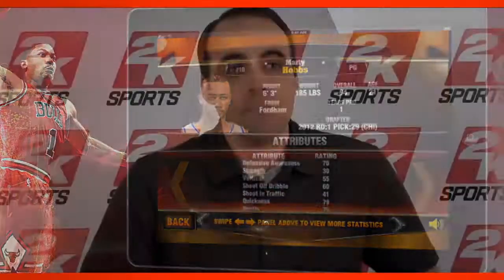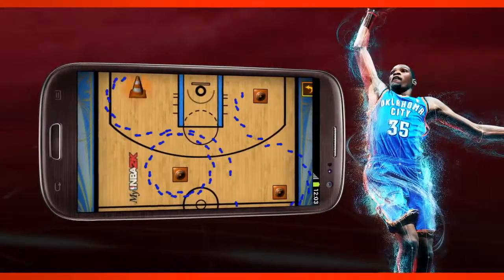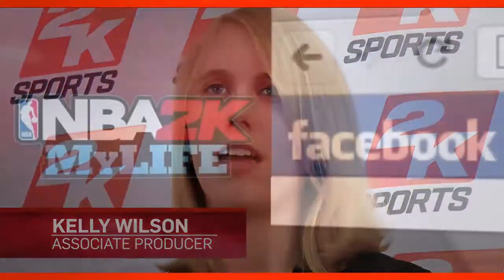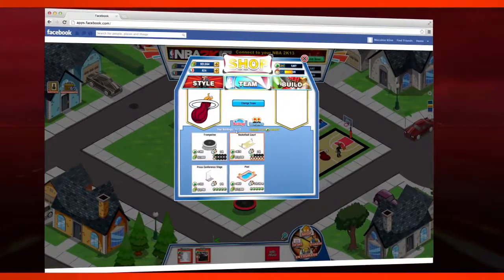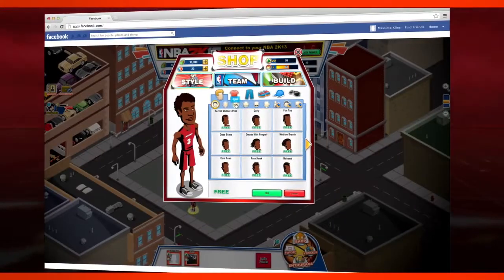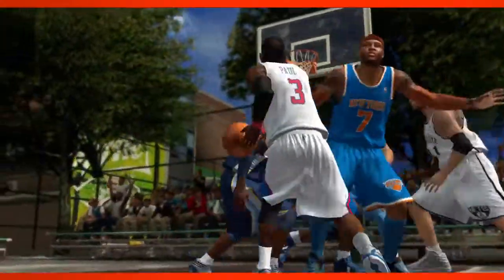HD NBA 2K13 Developer Insight 7 NBA 2K Everywhere